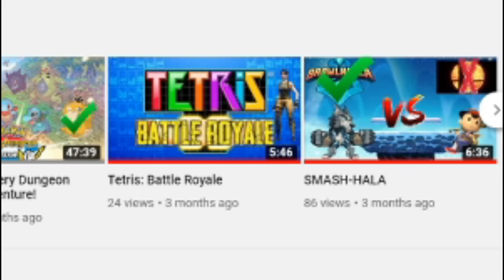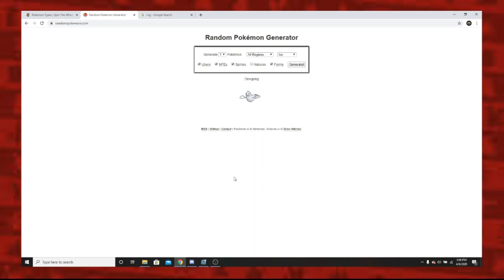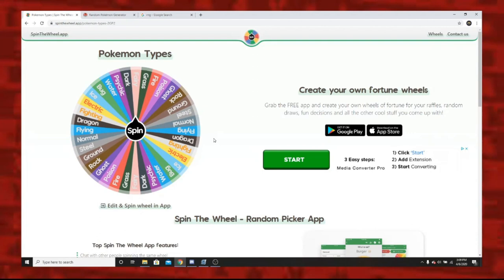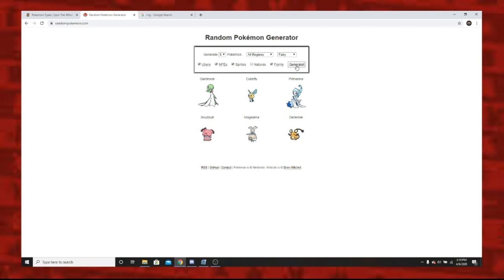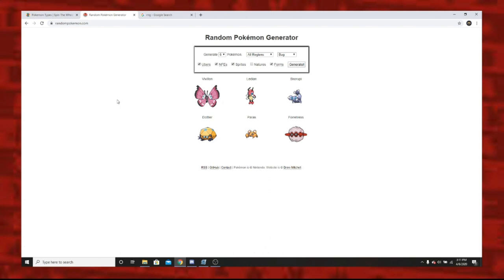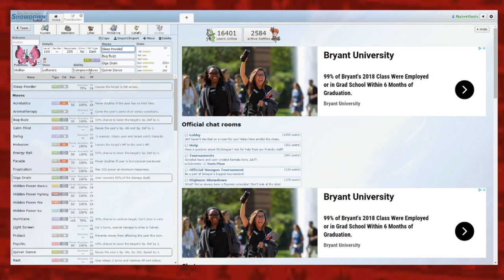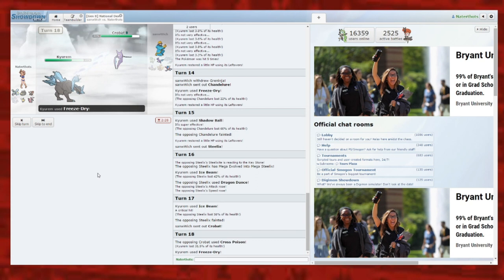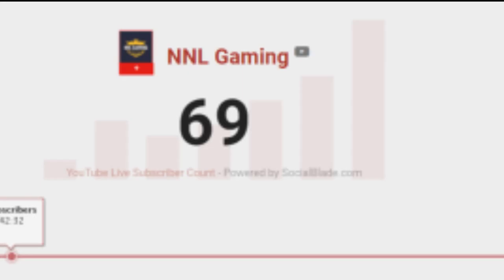I WON an UBERS Pokemon battle using a RANDOM team!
In today's video, I used a RANDOM team to fight, and win a battle against uber pokemon on Pokemon Showdown. I randomized the team by spinning a wheel with every type, then getting six pokemon of that type (all randomized) and rolling RNG to see which of those six I got. Once I got that pokemon I would repeat until i had a whole team.

Music in video:
Pokemon Black and White Accumula Town theme
Pokemon Heart Gold and Soul Silver Pokeathlon Finals music
Pokemon Sword and Shield Toby Fox Battle Tower theme
Pokemon Heart Gold and Soul Silver Game Corner theme
Pokemon Diamond, Pearl, and Platinum Route 209 theme
Pokemon Omega Ruby and Alpha Sapphire Elite 4 battle theme